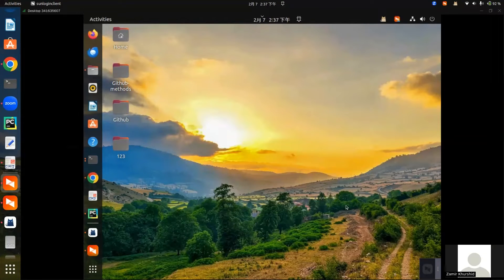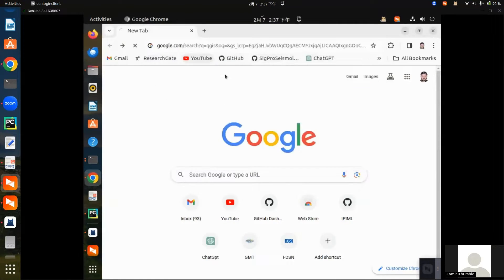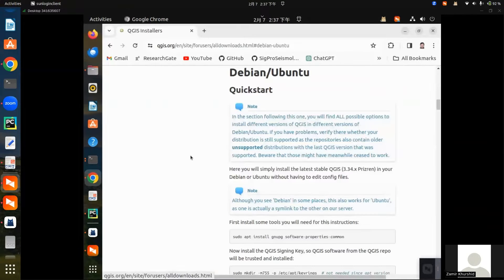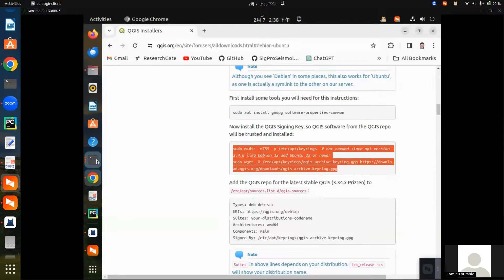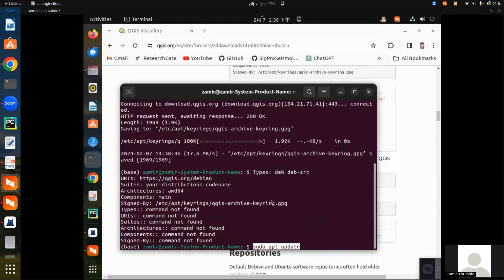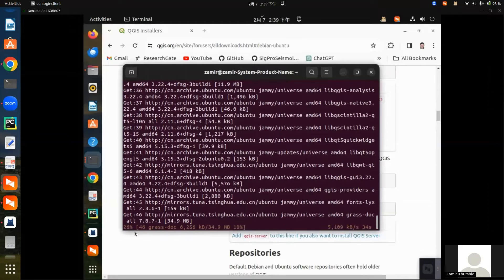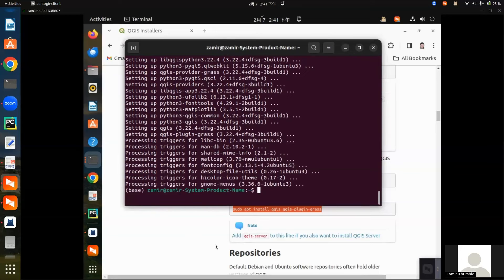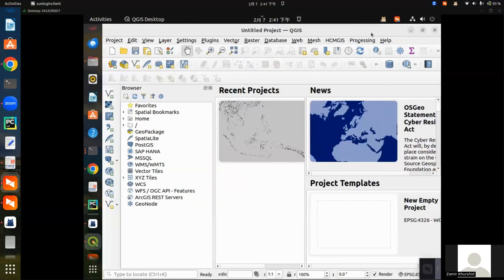QGIS Tutorial 1 - Installing QGIS 3.28 in Ubuntu 22.04 LTS- easy steps [2024]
This video is a step-by-step guide to installing QGIS 3.28 on Linux Ubuntu 22.04 LTS. It is the first in a series of videos intended to present tips & tricks for people who work with QGIS.